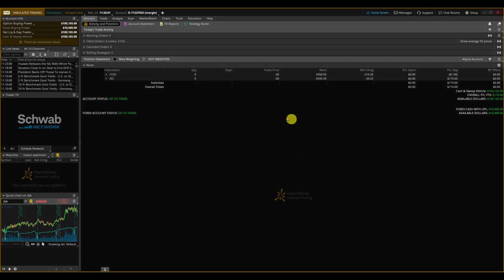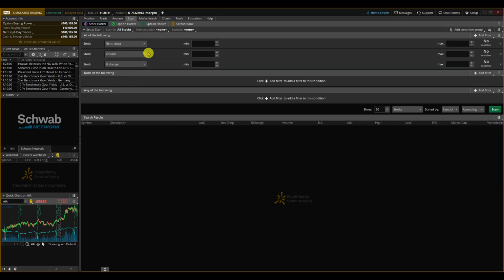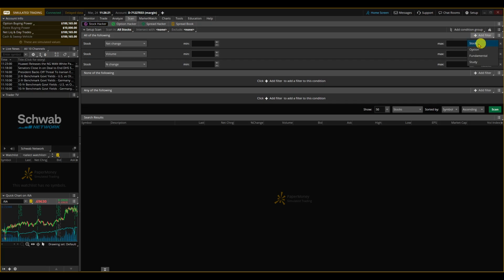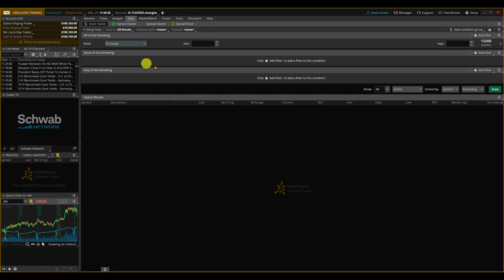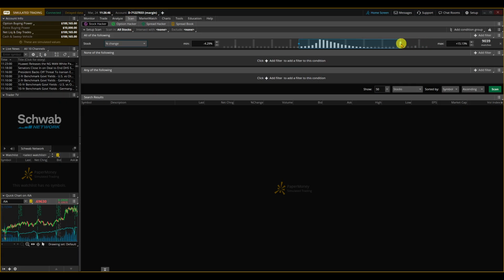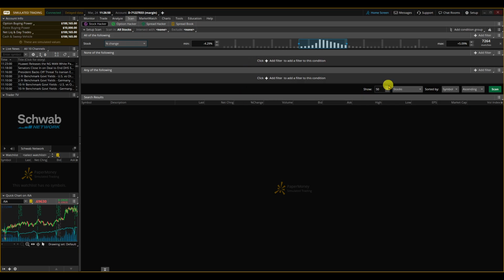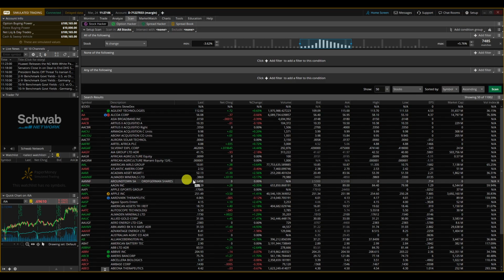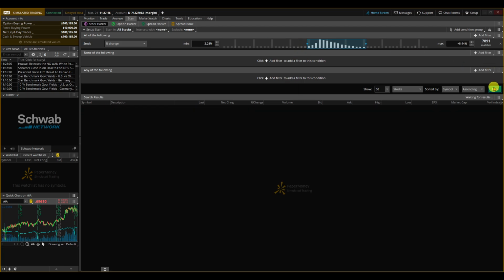How To Scan For Gap Up Stocks In Thinkorswim (2026) (Best Method)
In this video, I’ll show you how to scan for gap up stocks in Thinkorswim step by step. If you’re looking for the best way to find gap up stocks quickly, this Thinkorswim gap up stocks scan guide will help you.

You’ll learn how to scan gap up stocks Thinkorswim, set up Thinkorswim stock scanner for gap ups, and use gap up alerts Thinkorswim for better trading decisions. I’ll also walk you through Thinkorswim scanner setup, explain how to filter stocks using Thinkorswim stock filter, and show you how to scan premarket gap up Thinkorswim efficiently.

Whether you’re new or experienced, this Thinkorswim scan tutorial will make it simple to find the best gap up stocks. Follow along to complete your Thinkorswim gap up scanner 2026 setup and improve your trading strategy.